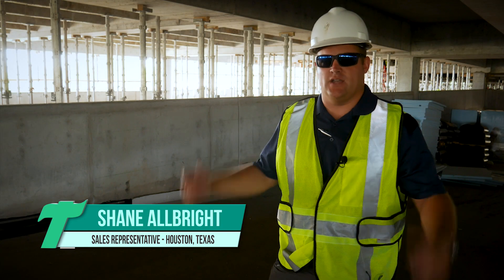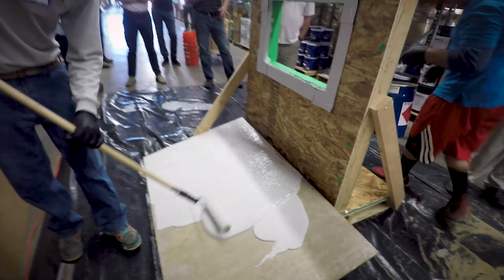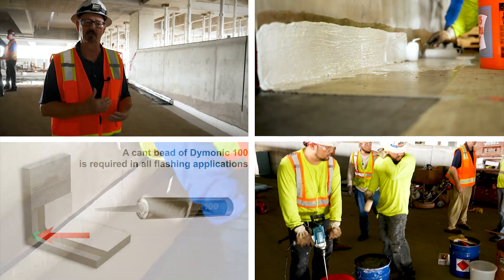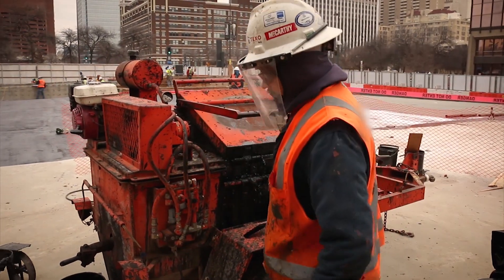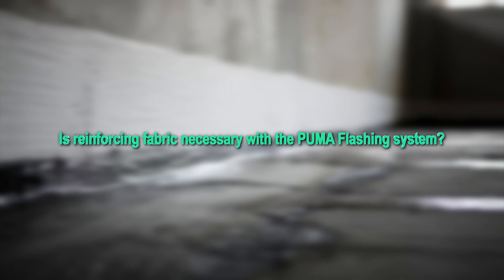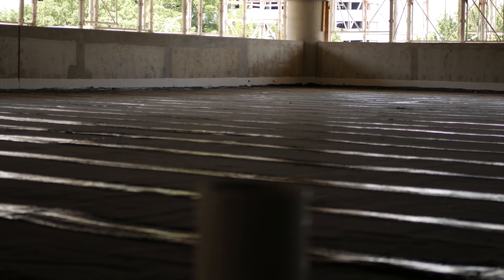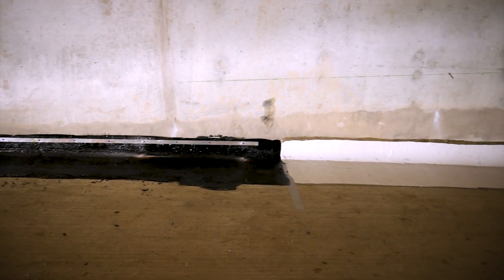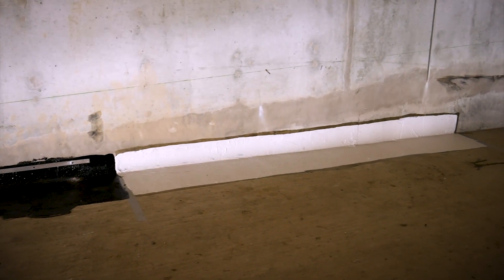PUMA Technology vs. Hot Applied Flashing Q&A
PUMA Flashing Q&A    (click the time-codes below)

(0:21) Why was the PUMA Flashing System used?
(1:00) Why PUMA vs Traditional Hot Applied Flashing?
(1:54) What are the differences in installation equipment?
(2:24) What are the differences in crew-size?
(3:23) Is reinforcing fabric necessary with PUMA?
(3:58) How is Tremco's Technical Service?
(4:37) How's Tremco's Tech Service vs other Manufacturers?
(5:06) Would you use the PUMA Flashing System again?
(5:18) If someone was hesitant about using PUMA...?